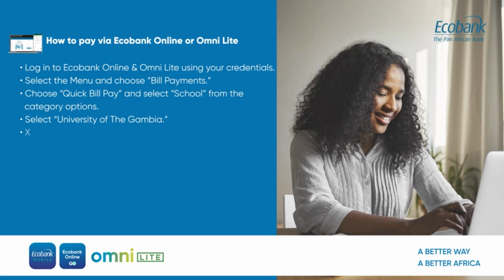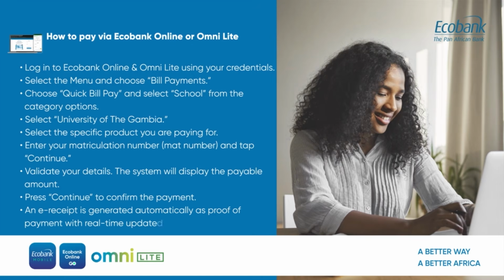CTWPG: Partner with African Nations, Exploit The Resources, Tell The Stories | Prof. Ndi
COFFEE TIME WITH PETER GOMEZ